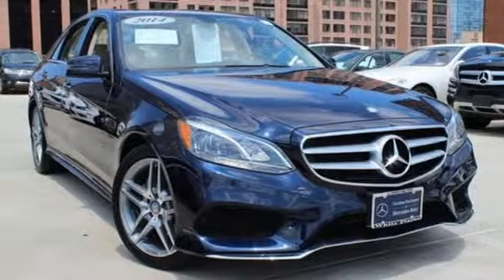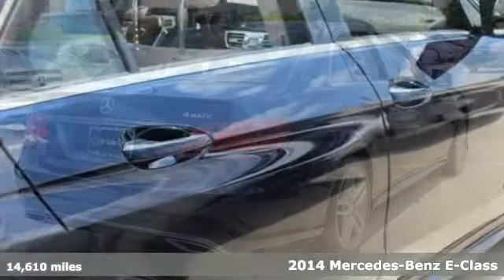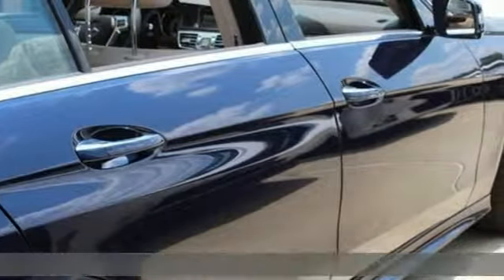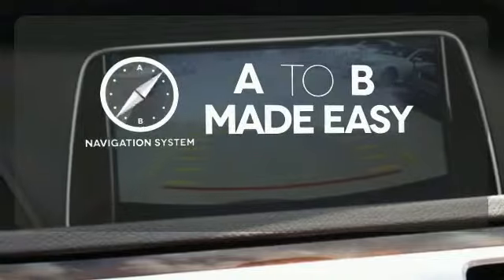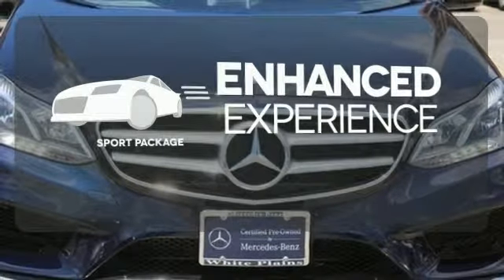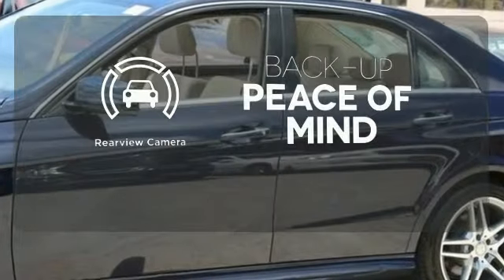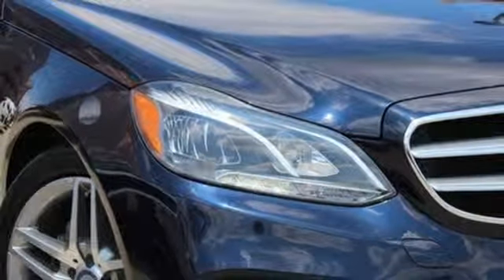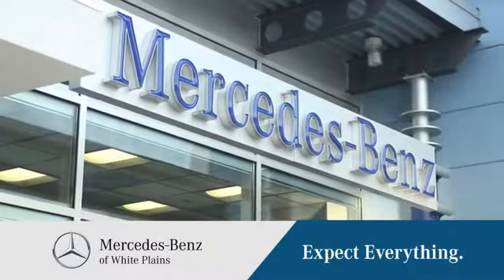Certified 2014 Mercedes-Benz E-Class White Plains, NY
Year: 2014
Make: Mercedes-Benz
Model: E-Class
Trim: E350
Engine: 6 cyl 3.5L DOHC
Transmission: 7-Speed Automatic
Color: Blue
Interior: Silk Beige/Espresso Brown
Mileage: 14610
Stock #: 19499U
VIN: WDDHF8JB9EA899125
AMG WHEELS WITH ALL SEASON TIRES, HEATED SEATS, KEYLESS-GO, NAVIGATION, PREMIUM 1 PACKAGE, REAR VIEW CAMERA, SATELLITE RADIO, SPORT PACKAGE, and ALL SEASON TIRES. 4MATIC! Mercedes-Benz Certified Pre-Owned means you get an additional 12 months Limited Warranty on top of the existing factory warranty, with unlimited mileage. Enjoy a 1 month payment credit valued up to $600 and finance rates as low as 2.99% for up to 72 months through Mercedes-Benz Financial with approved credit. *2.99% APR for up to 72 months at $15.18 per month per $1,000 financed. Offer expires 7/31/15.

Mercedes-Benz of White Plains, a proud member of the Pepe Auto Group, has been serving Westchester County , Bronxville, Scarsdale, Yonkers and the surrounding areas since 1968. Whether you’re looking for your next New Mercedes-Benz, Certified Pre-Owned Mercedes-Benz, or need to Service your existing one, our staff will be happy to assist you!
Address:
50 Bank Street